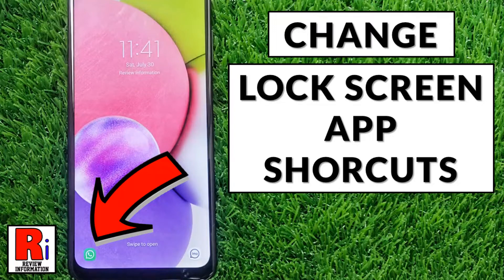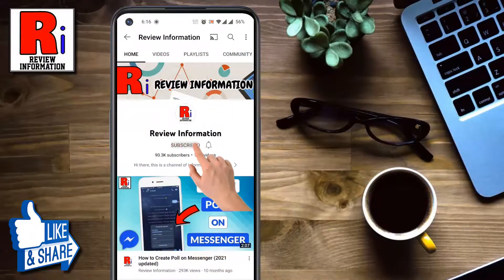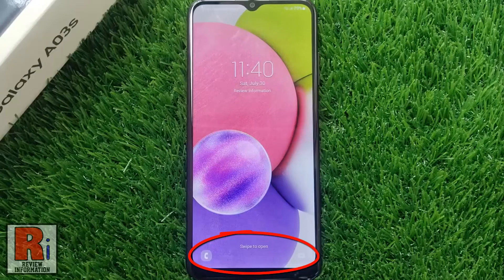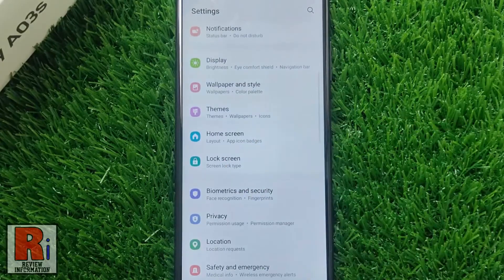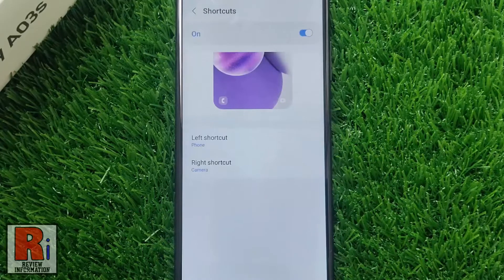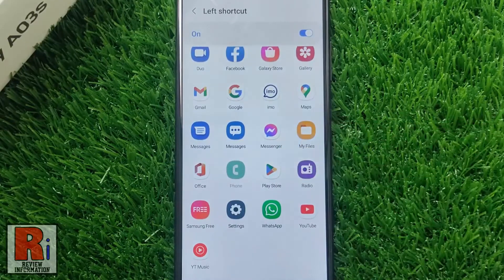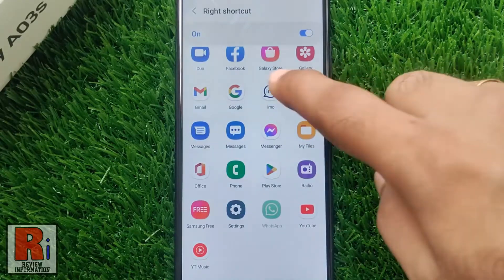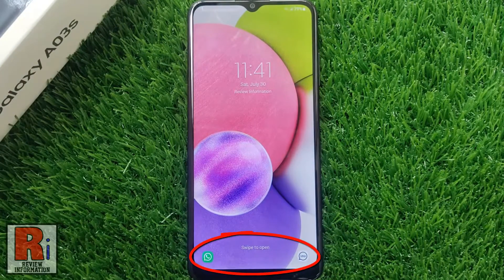How to Change Lock Screen App Shortcuts on Samsung Galaxy Phones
In this video I will show you, how to change lock screen app shortcuts on your samsung galaxy phones.

Open Settings on your handset. Swipe up to go down, and find lock screen. Tap on it. Now find Shortcuts. Tap on it. Tap on the left or right shortcut, depending on which one you want to change. Look through the list of all apps you have in your phone, and select the one you want to see on your lock screen. Repeat the steps for the right shortcut, if you wish to replace that app as well. Press the Power key to lock the screen of your phone, and you will see the new apps shortcut on your lock screen.